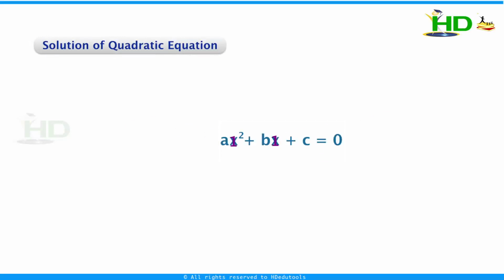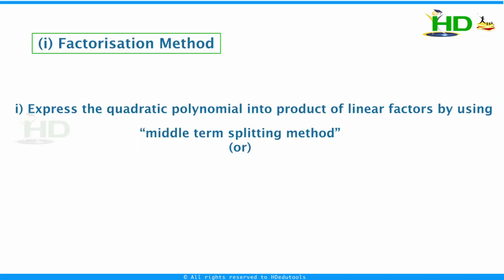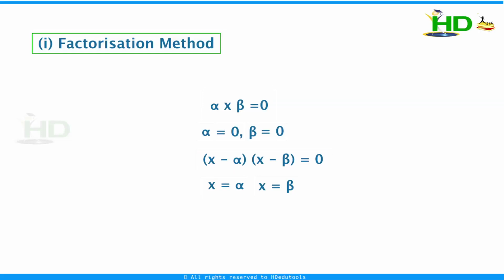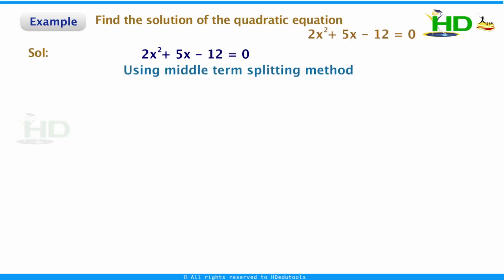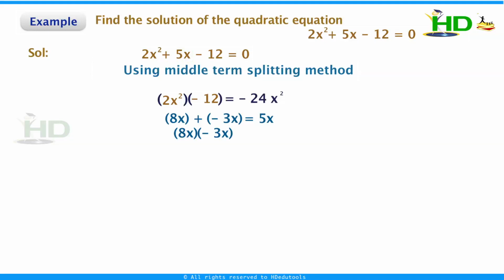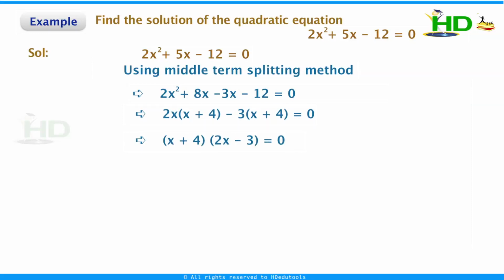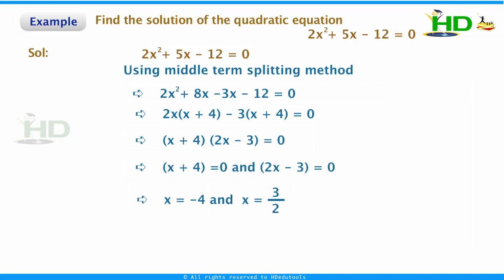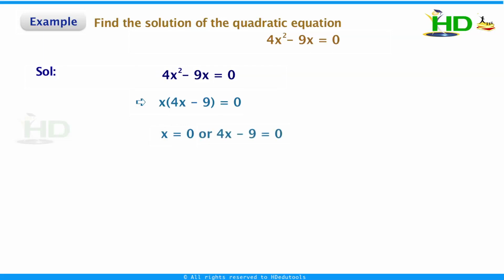Solution of Quadratic Equations I/ for Mathematics CBSE/STATE 10 th std